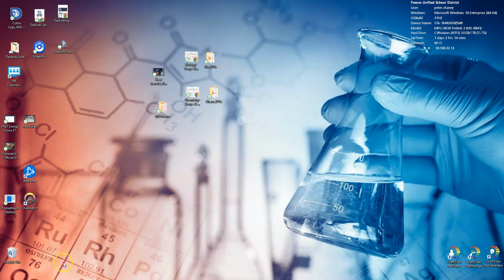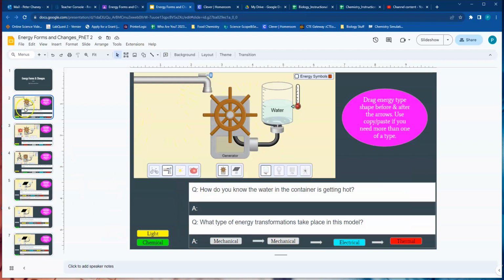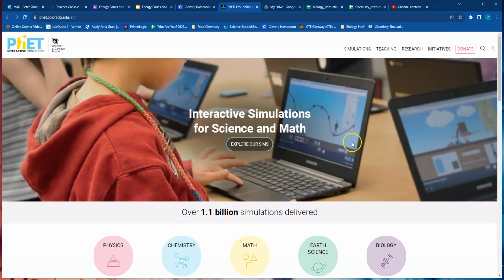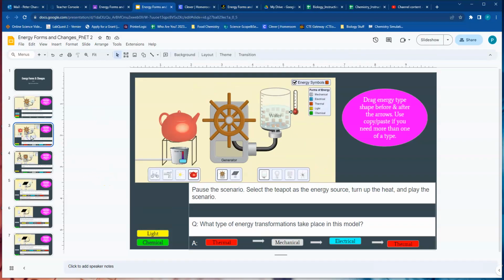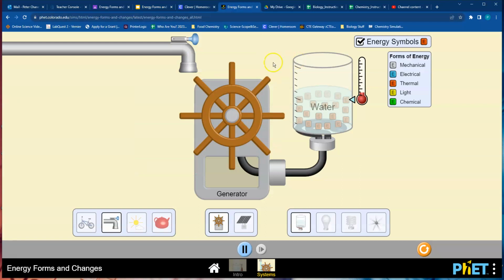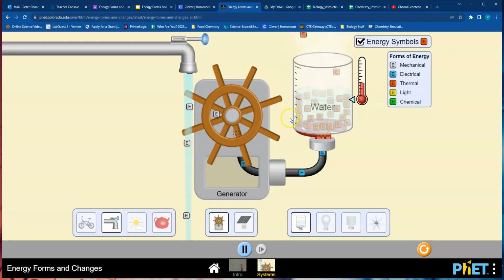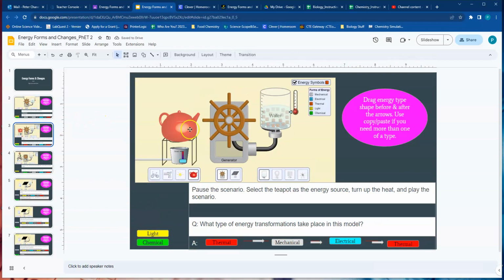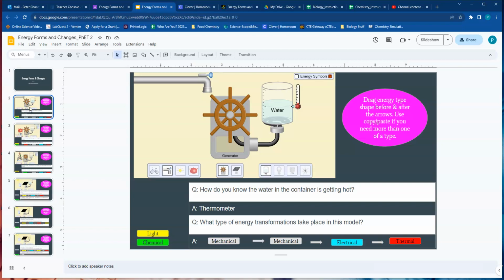PhET Energy Forms P2